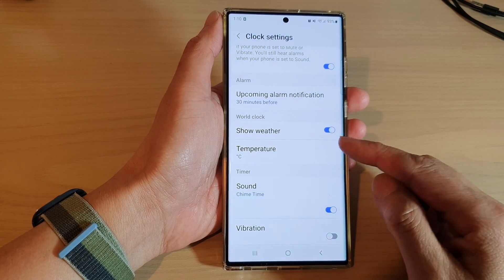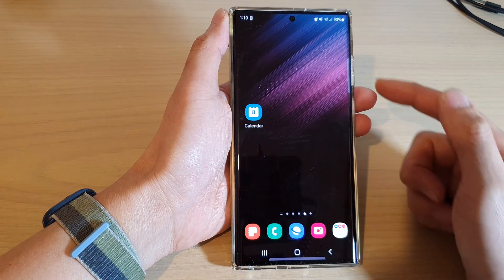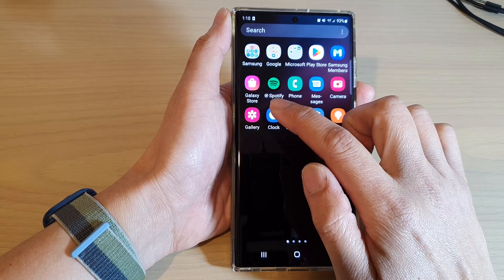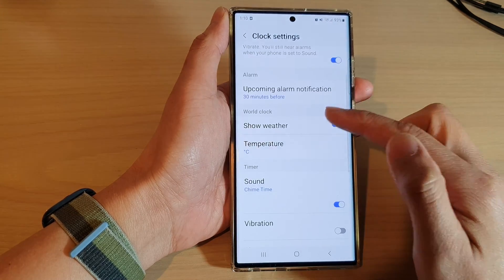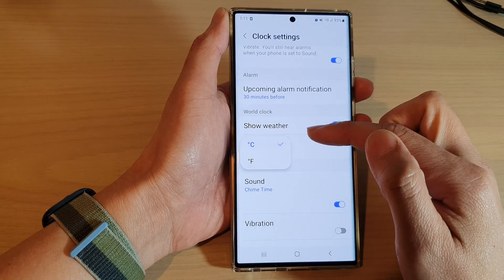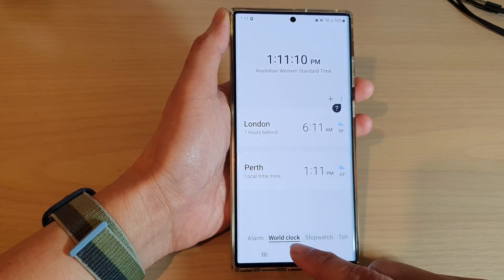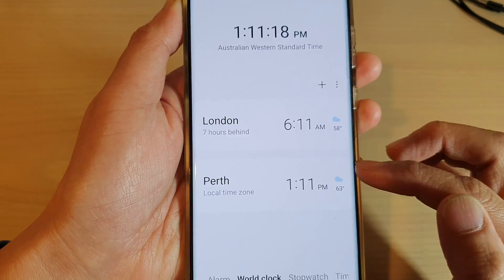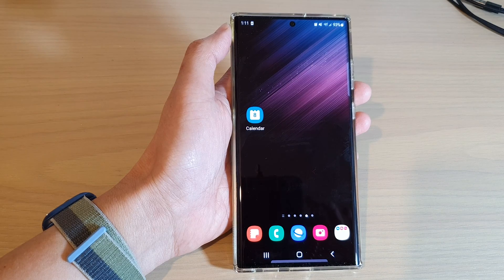Galaxy S22/S22+/Ultra: How to Change Weather Temperature Unit In The World Clock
Learn how you can change the weather temperature unit in the world clock on the Samsung Galaxy S22/S22+/Ultra.